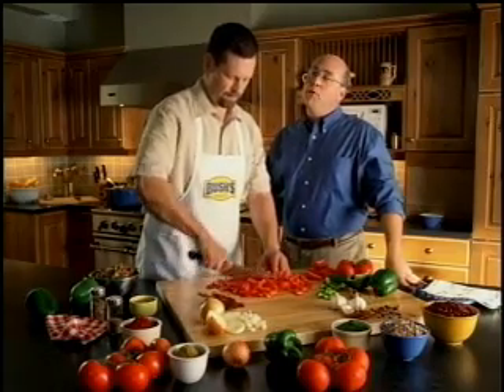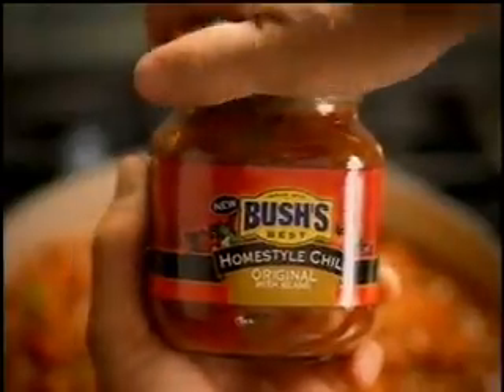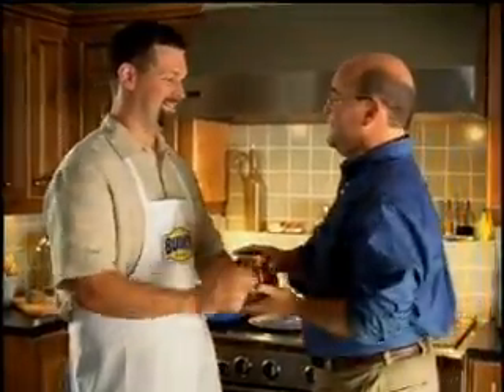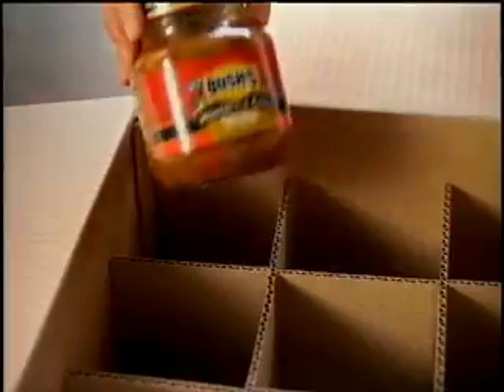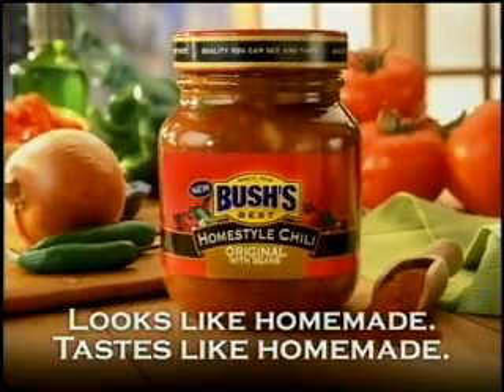BUSH'S CHILI "First Jar"